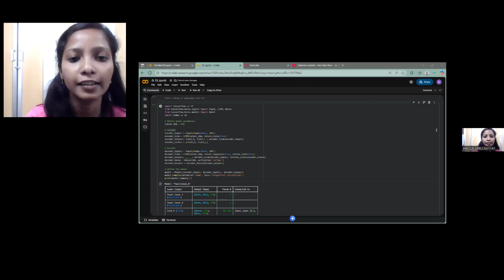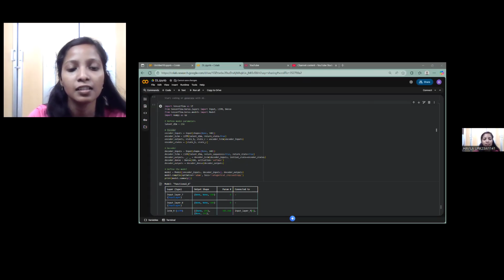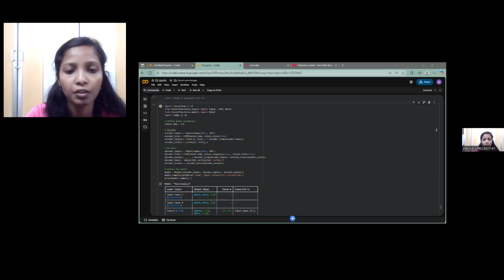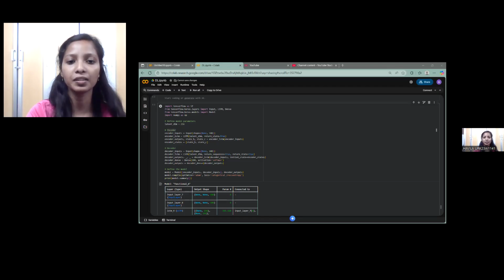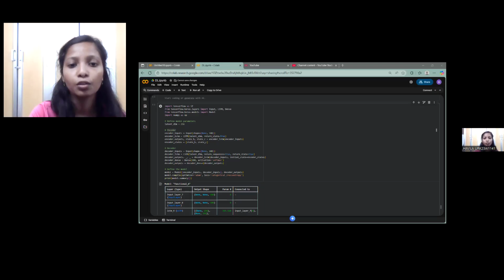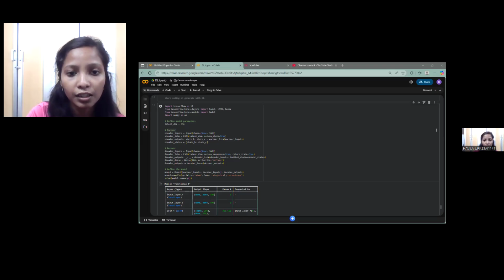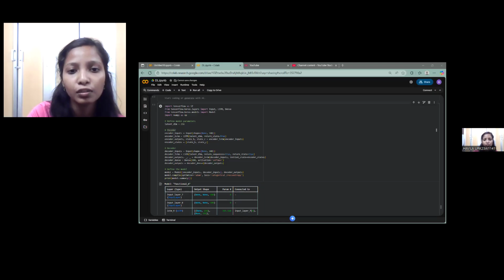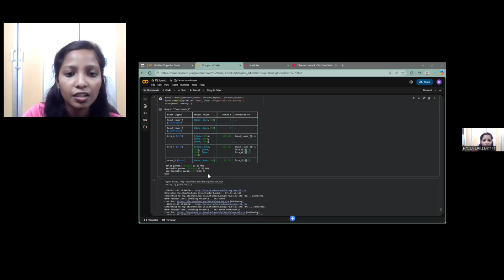URK23AI1141_23DC2041_8th experiment(Encoder Decoder Model)